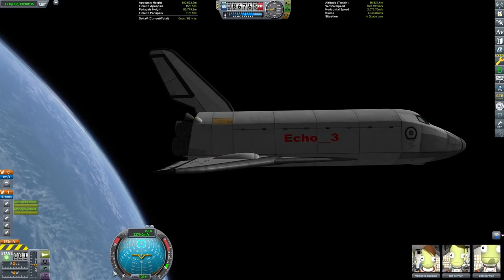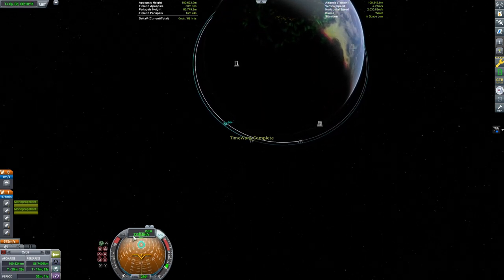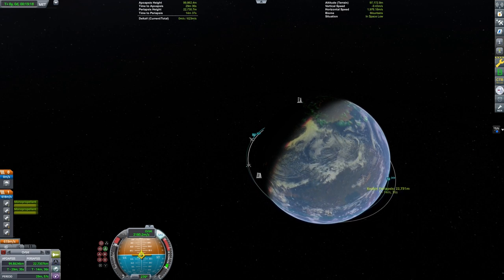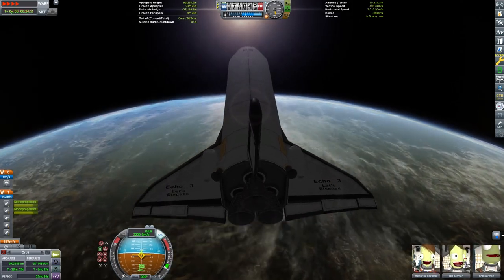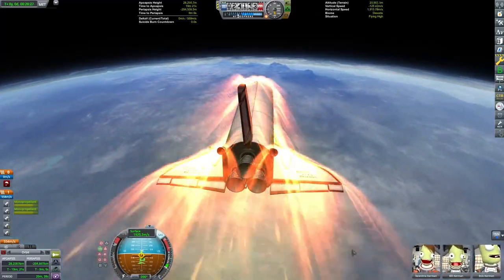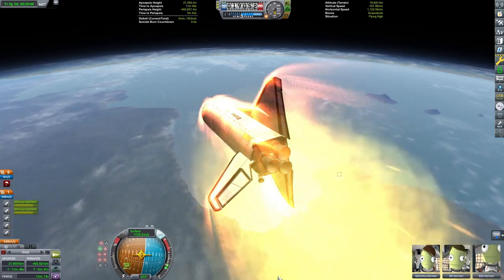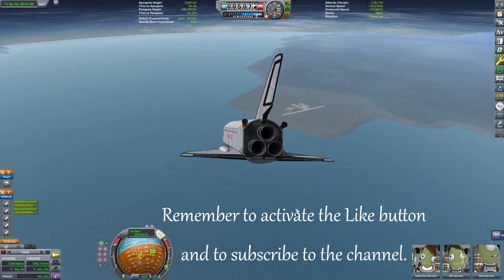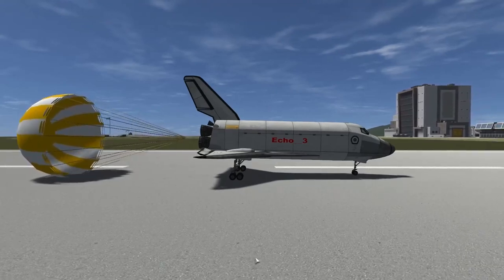How to land a shuttle back at the Kerbal Space Center runway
Lots of little tips to help you land your space shuttle or space plane back to the Kerbal Space Center runway.